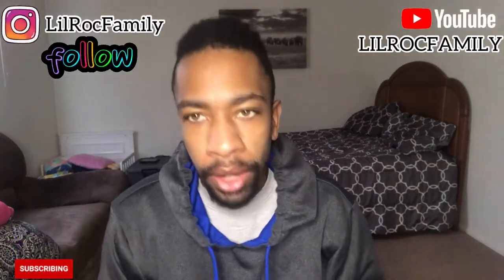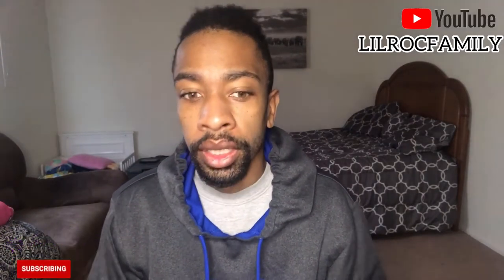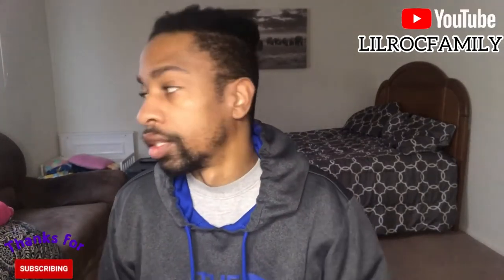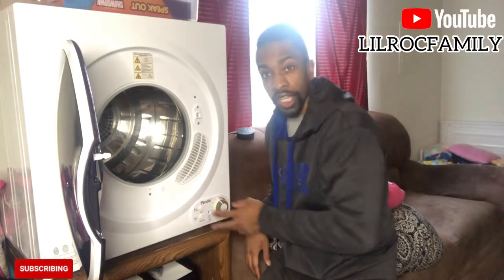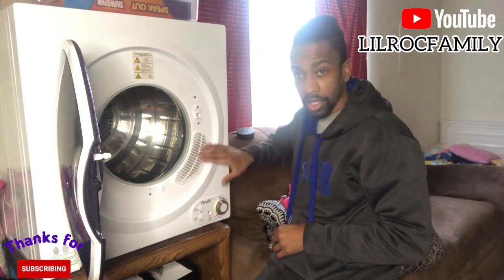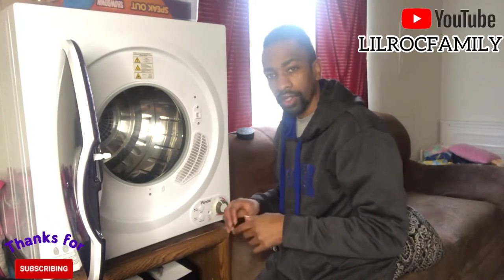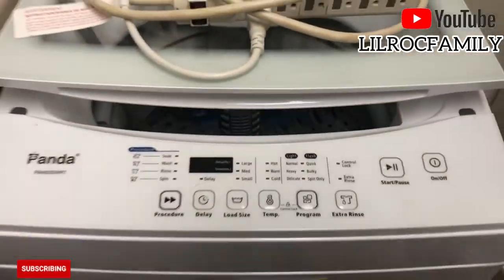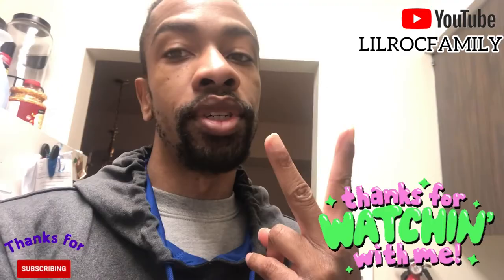COMPACT WASHER AND DRYER | UPDATE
the washer and dryer that I gotten for my family for a earlier Christmas present here doing a an update from a month ago hope you enjoy this video.
 Also a extra info tips: when you doing your loads on the dryer please do not use your microwave at the same time it will cut the main circuit break off so if you want to use your microwave turn off the dryer and then use your microwave after your done then proceed on your load on the dryer.

Welcome to the Lil rocfamily

Hi everyone my videos contents is doing a lot of videos with my daughter, and other videos contents such as pranks, vlogs, reactions, reviews and so much more. I also appreciate the love and feedback you guys giving us by supporting our channel.

Instagram’s: @lilroc07712 @lilrocfamily @shaunaanddaren @shauna_loves

PRICES PROBABLY GONE UP!!
Where I got the items from Amazon
Washer : Panda Compact Washer 1.60cu.ft,...
Dryer: Panda Portable Compact Laundry...